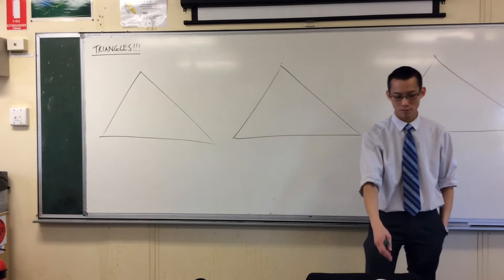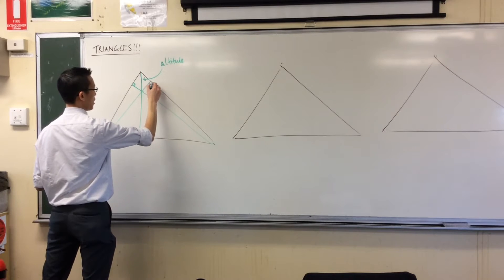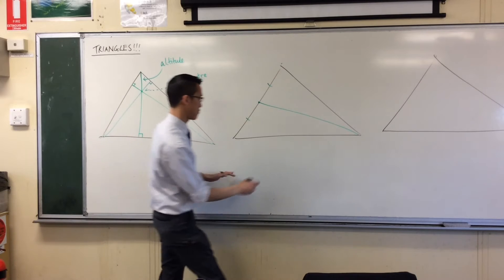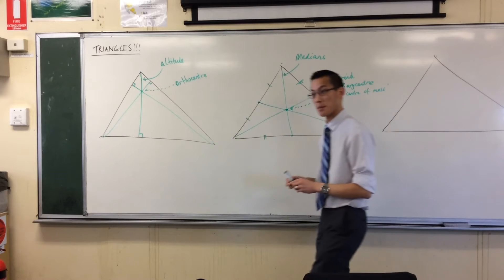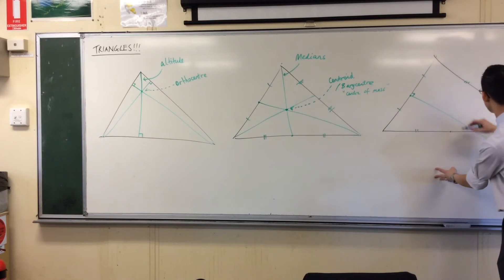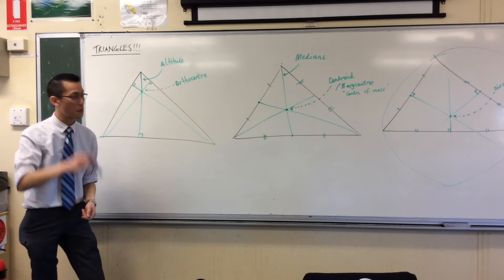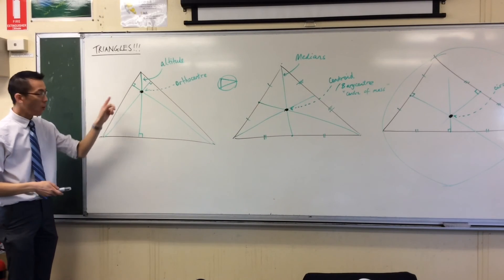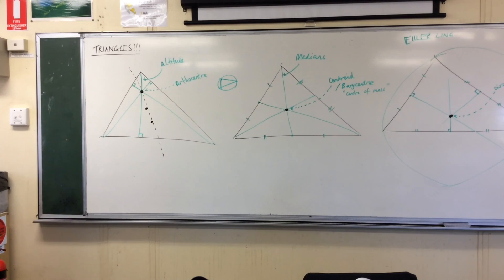Triangle Centres (Orthocentre, Centroid & Circumcentre)